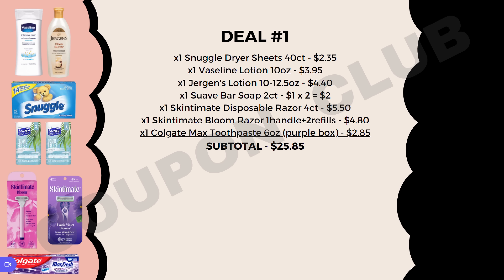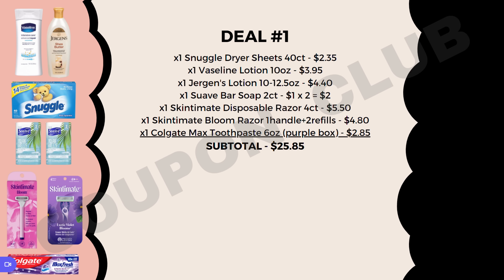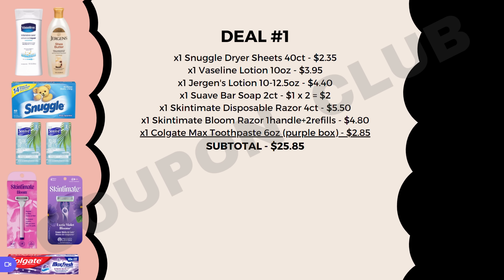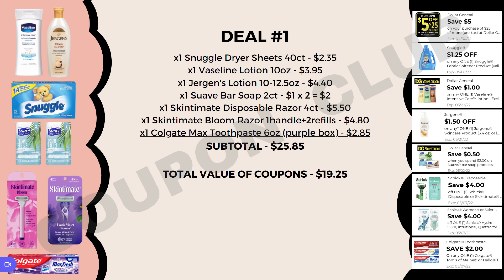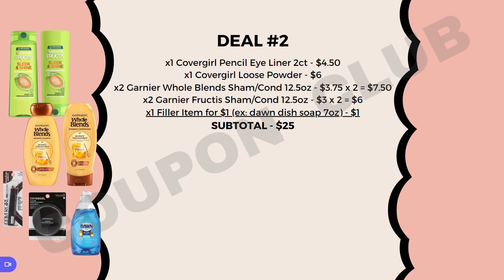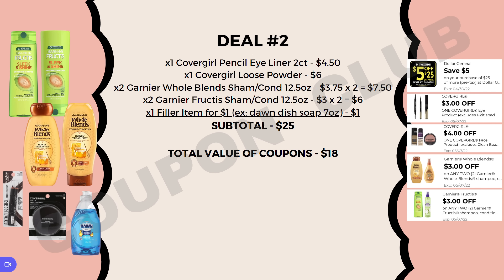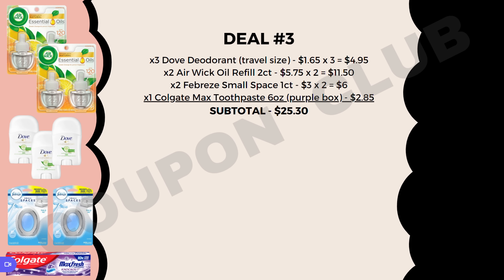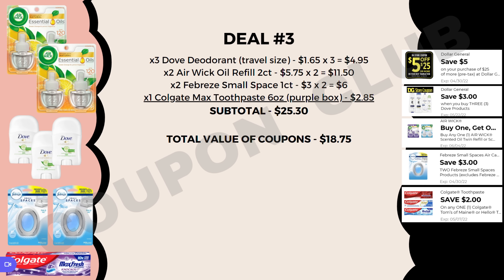Dollar General All Digital $5/$25 Breakdowns | As low as $3.45 for Everything!!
Love cheap things??? If so, Dollar General is your place!! In this video, I'll walk you through 6 different $5 off $25 deals where you can get your items for about $1 each 😮 For the cheapest deal, you will be able to get all your items for just $3.45

Fetch – 7WVAM
Shopkick – COUPONCLUB
Fluz - CouponClub